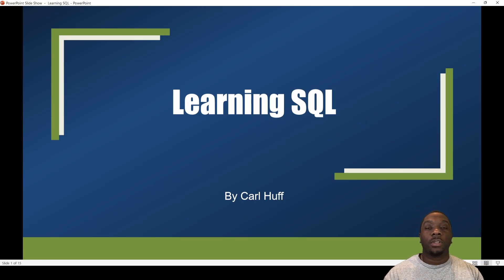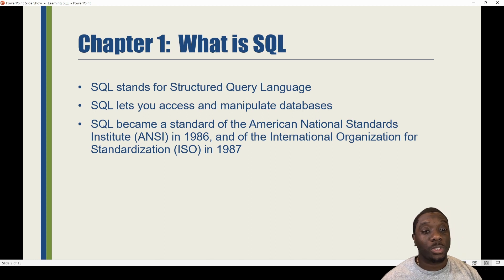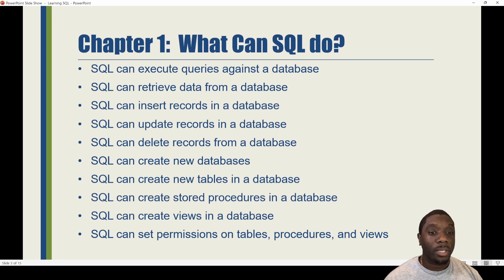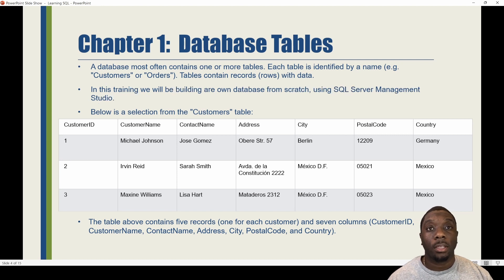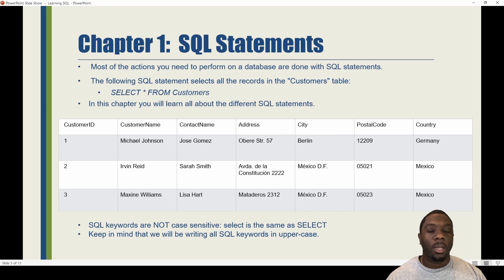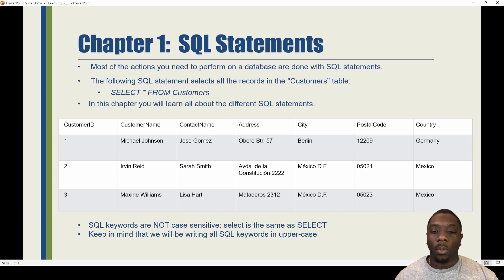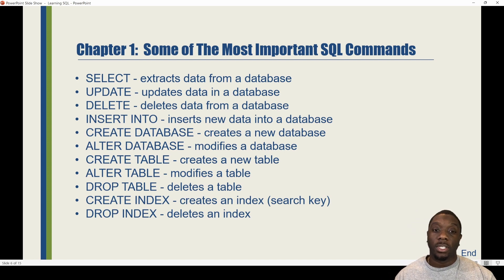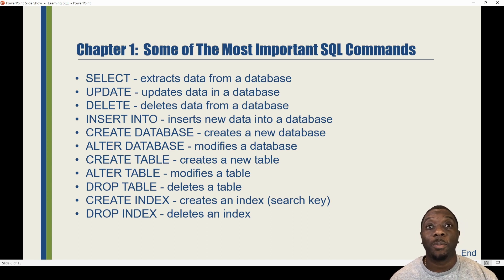1.1 How to define SQL | SQL Full Course for Beginners | By Carl Huff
Structured Query Language (SQL) is a standardized programming language that is used to manage relational databases and perform various operations on the data in them.

Recording Setup 🎤
iPhone 11